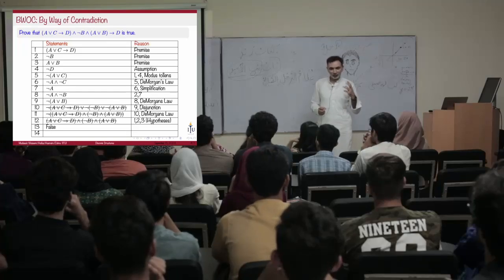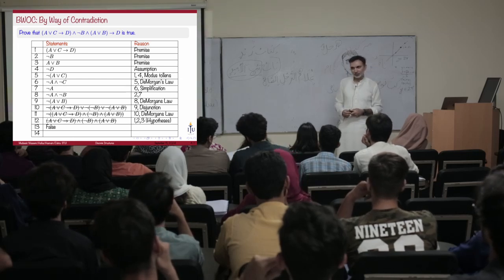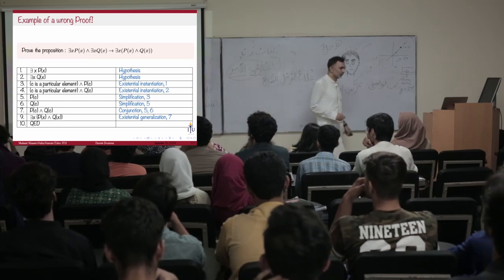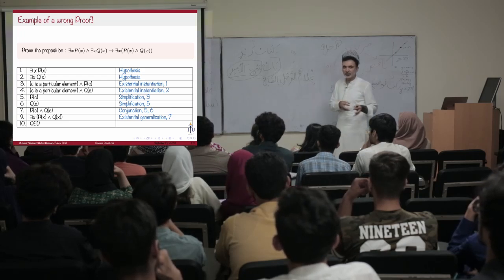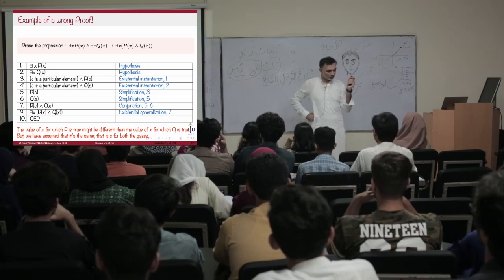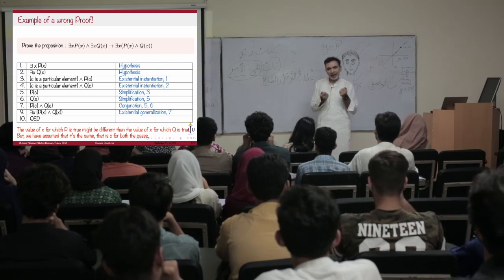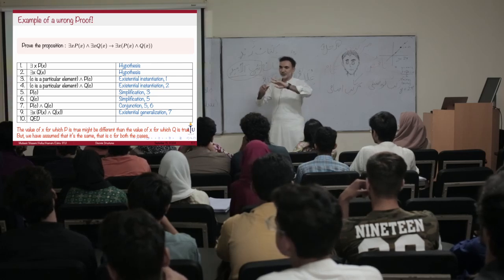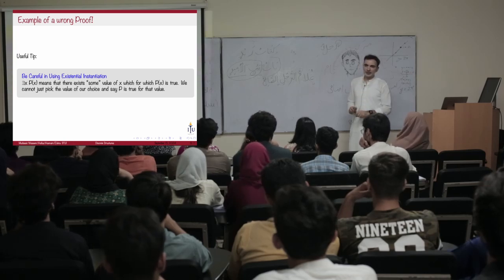Lecture 8.1 - BWOC or proof by Contradiction: Example of a Wrong Proof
BWOC or proof by Contradiction, Existential Instantiation and Generalization, Example of Wrong Proof